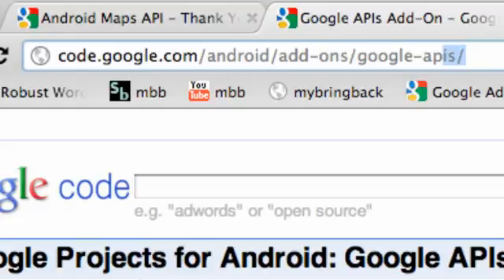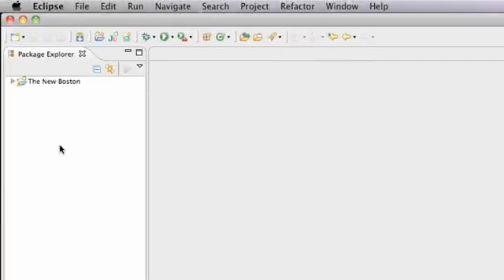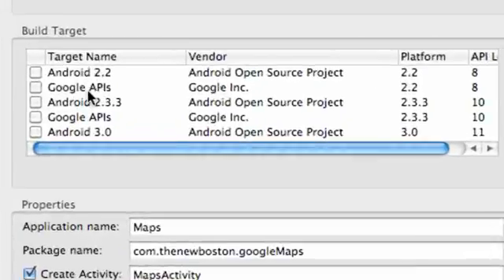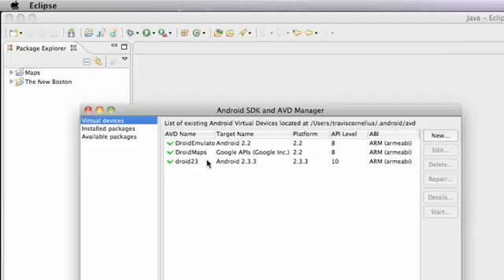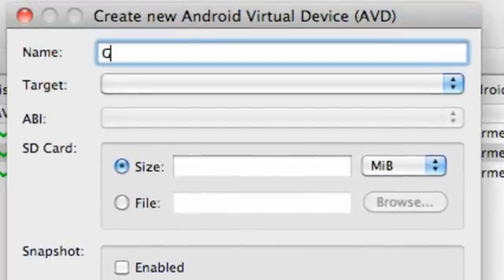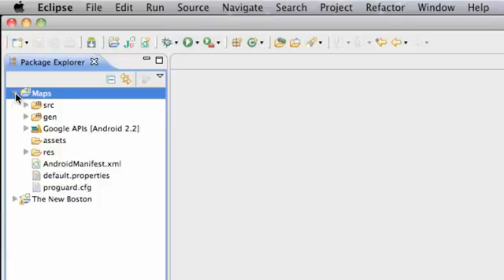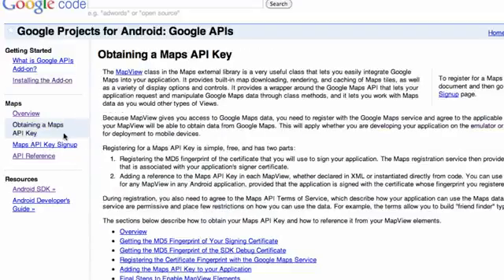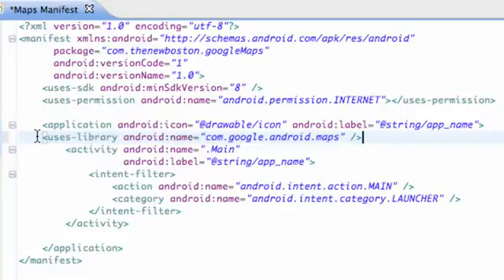Android Application Development 129 Setting up a Google Maps Activity